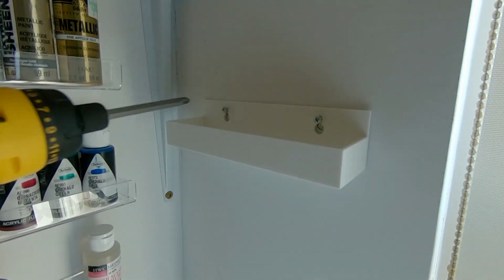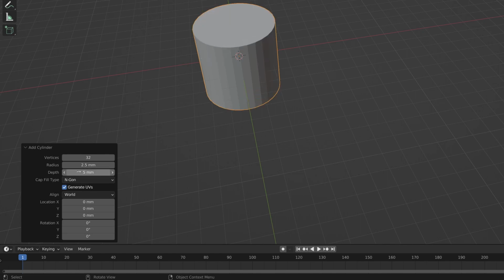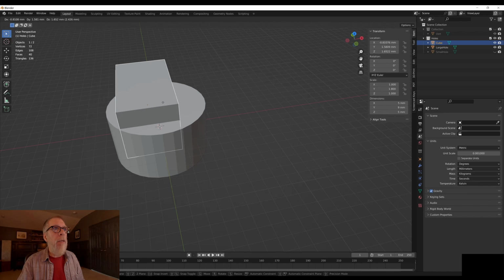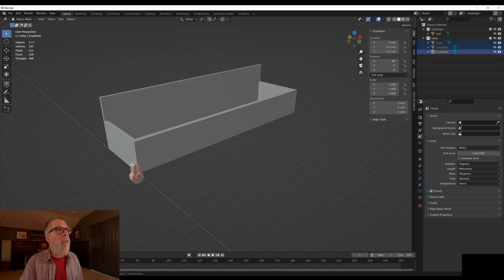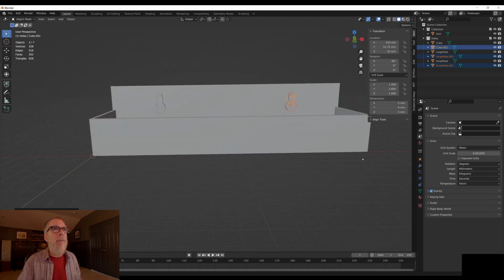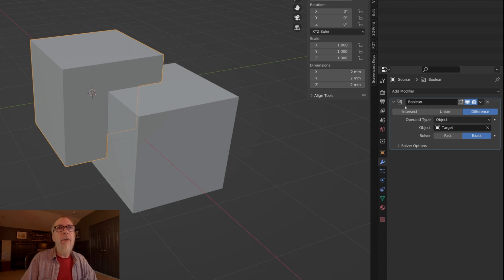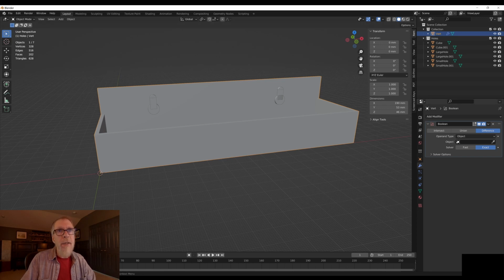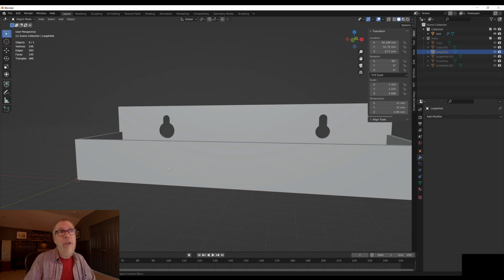The Beginner's Guide to Blender Boolean Modifier and Collections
This video shows the basics features of the boolean modifier and the ability to create unique shapes using collections.